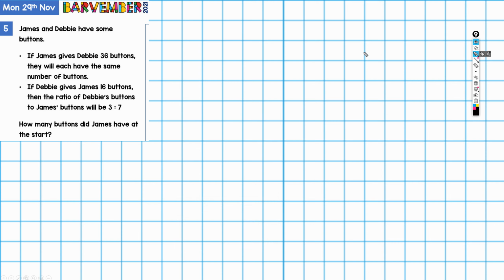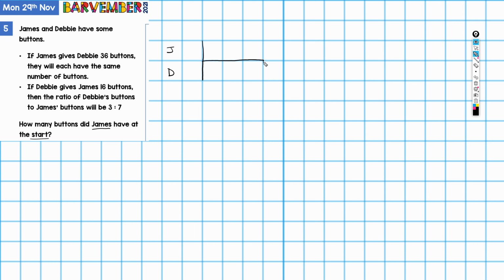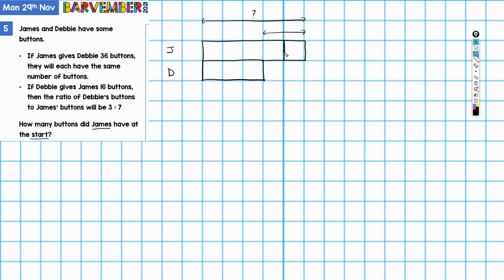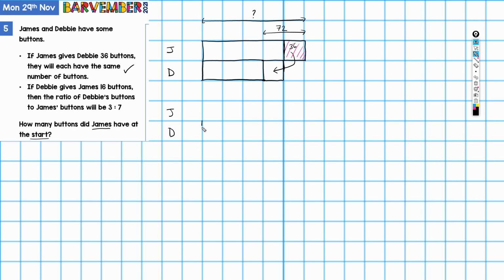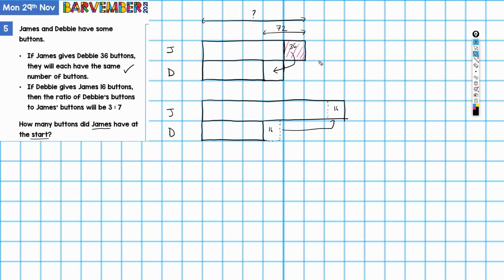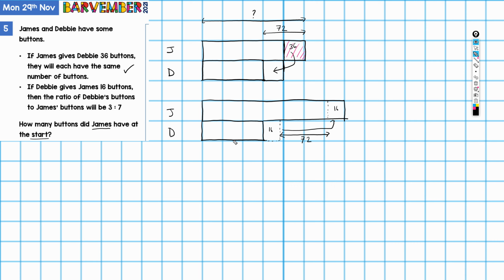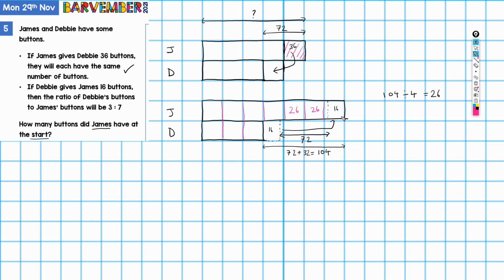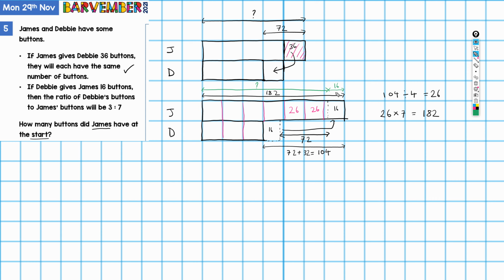Bar model solution to word problem 29 Nov 2021 Barvember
A Singapore maths style bar model solution to a word problem set by White Rose Maths as part of Barvember